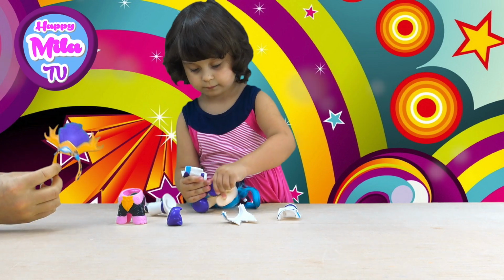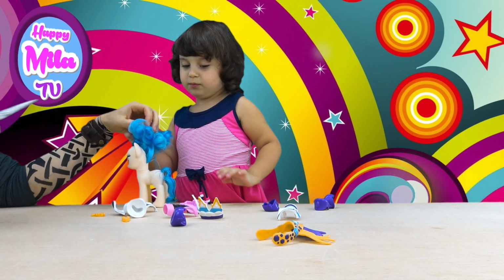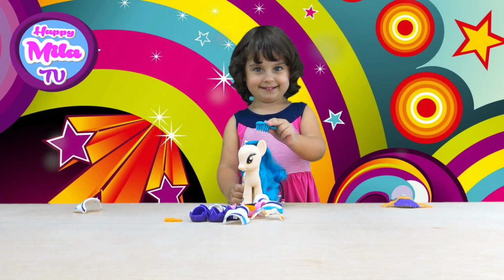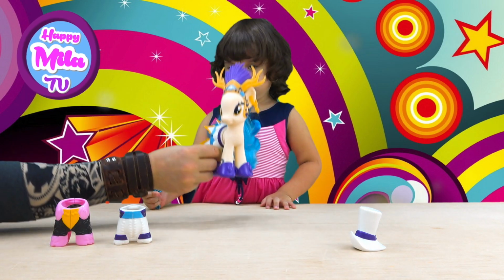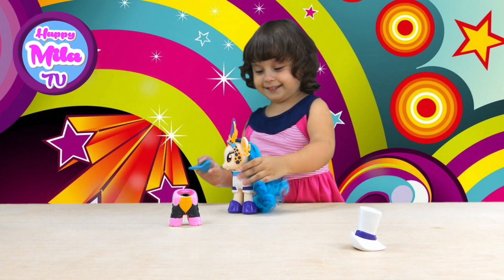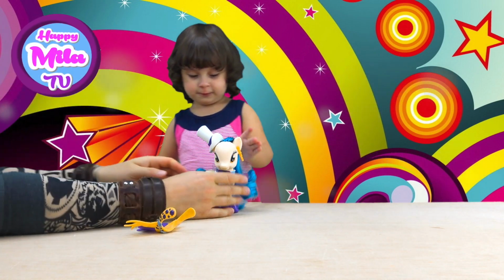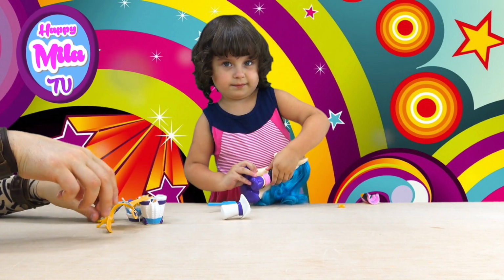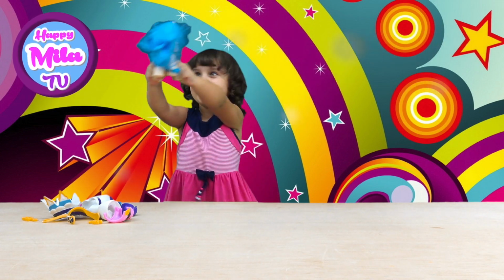My Little Pony Fashion Style Sapphire Shores Friendship Is Magic Hasbro | HappyMilaTV #209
In this video Mila and her daddy are unboxing and playing with My Little Pony Sapphire Shores toy made by Hasbro. This toy is for kids who love fashion and style. The set is based on MyLittlePony: Friendship is Magic animated fantasy television series produced by Hasbro Studios. It includes a SapphireShores pony figure, four shoes, pair of earrings, skirt, two shirts and two hats. Kids have everything they need to make this pony look good. They can use many different combinations of accessories to change Sapphire Shores appearance. Watch our video review about this super cool little pony.